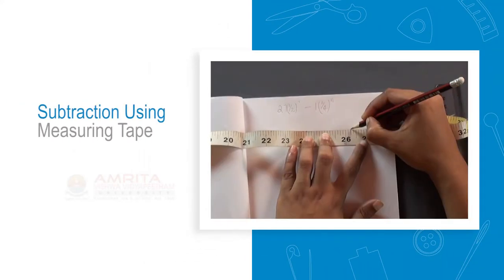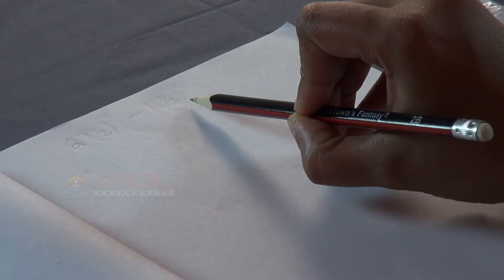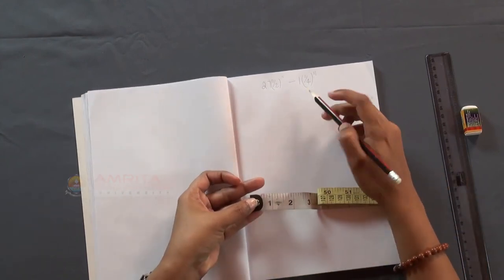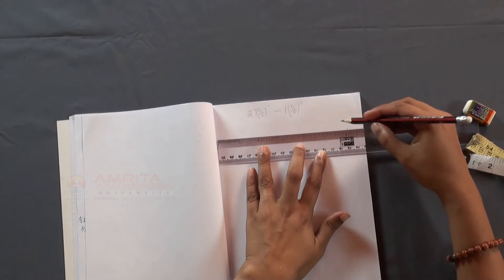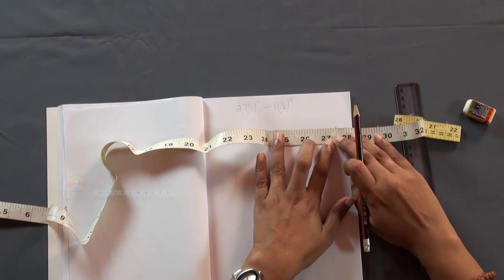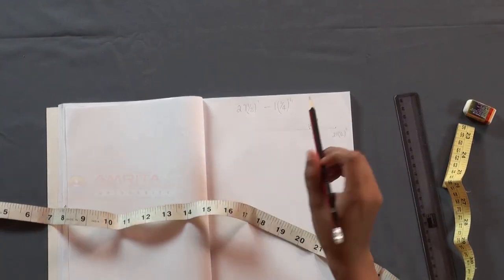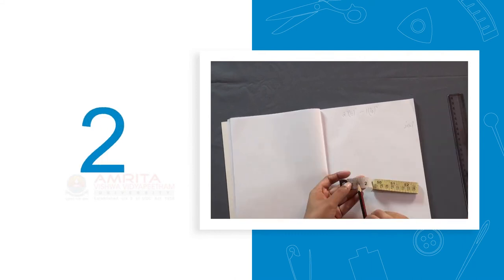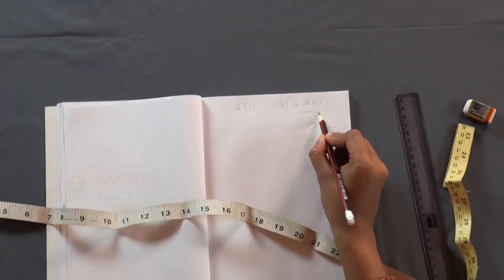1.12.10 Subtraction Using Measuring Tape (English)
In this video, you will learn to subtract numbers using a measuring tape.